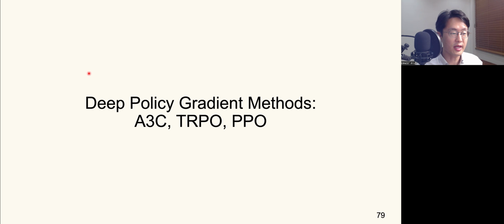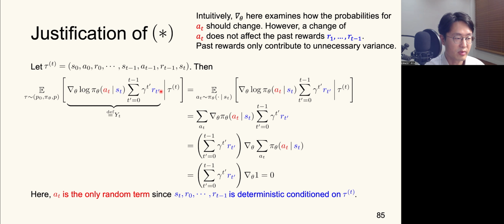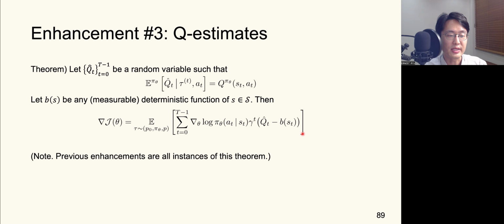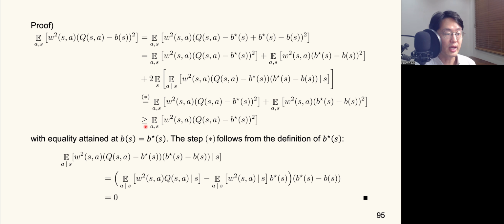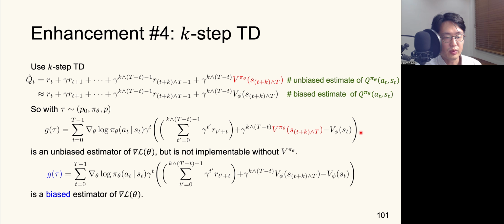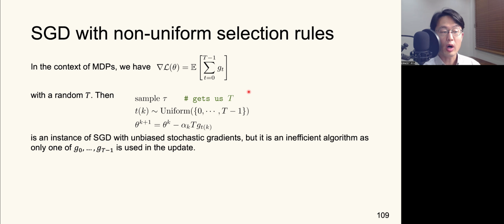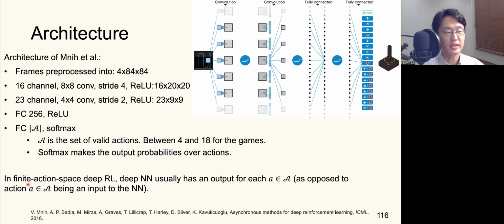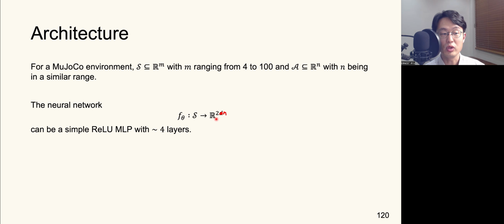[UCLA RL-LLM] Chapter 1.3: Deep policy gradient methods (A3C)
Chapter 1: Deep Reinforcement Learning
Section 3: Deep policy gradient methods (A3C)

Topics: Policy gradient method, REINFORCE, policy gradient theorem, variance reduction, baseline function, advantage estimates